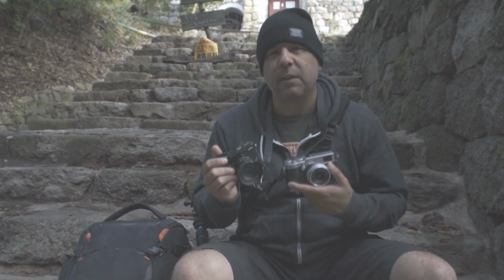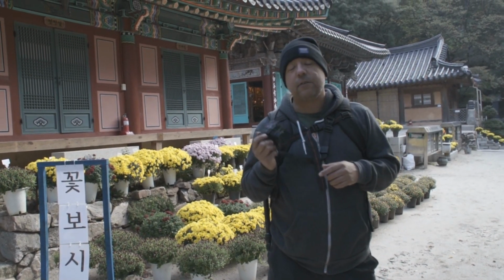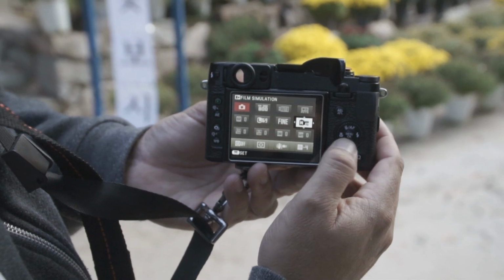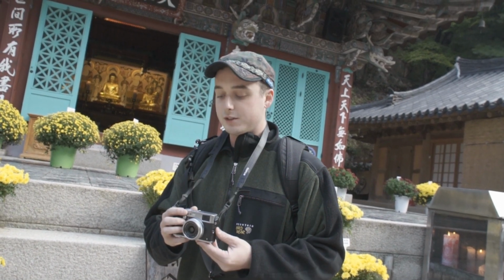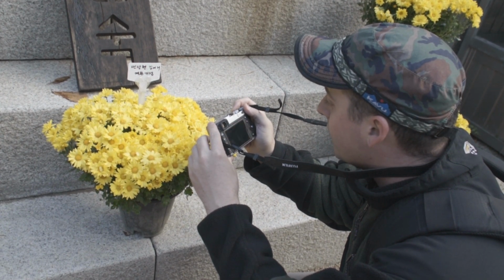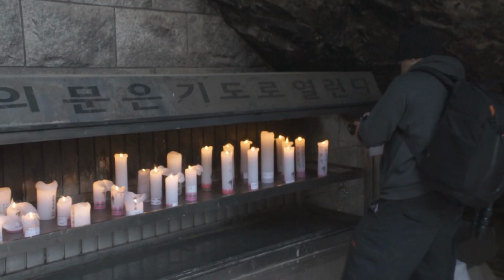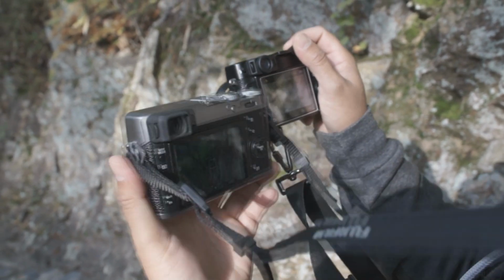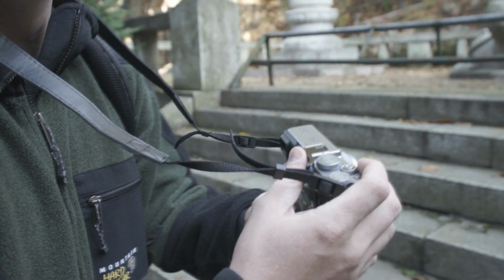Shooting the Fujifilm X100T and X20 with Sample Images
Felix and Turner get together one last time in Korea for this vlog update featuring the excellent Fujifilm X100T and X20.

Join us for a day of photography at Soyosan Mountain South Korea and see what we think about these two offerings from Fujifilm.